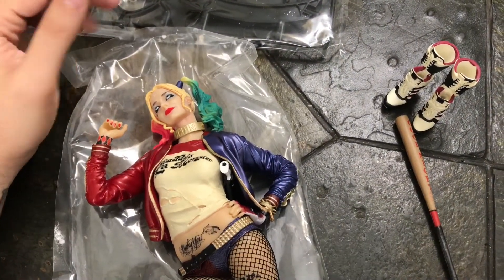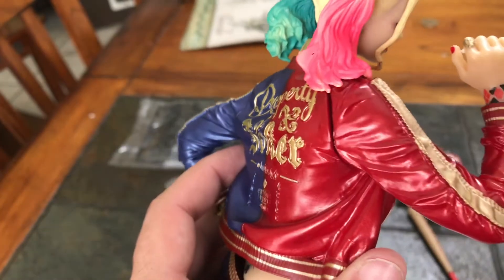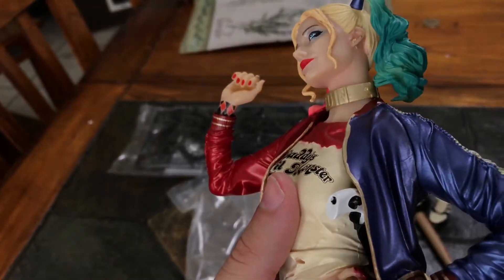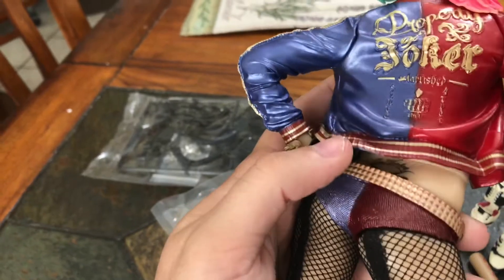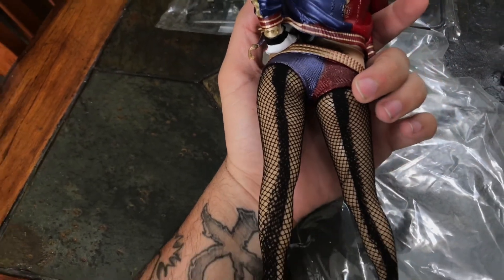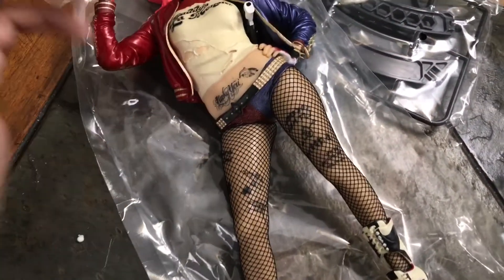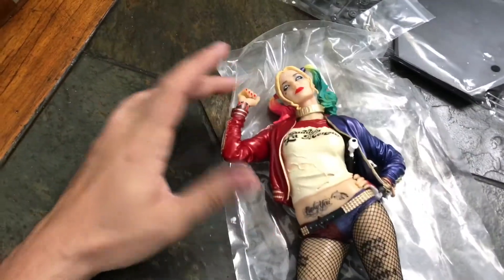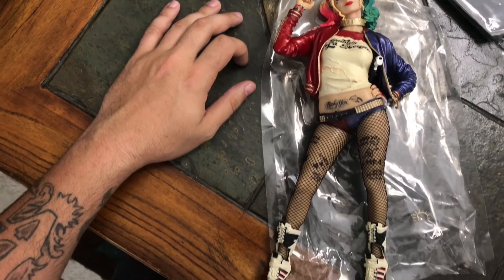Crazy Toys: 1:6 scale Harley Quinn Suicide Squad Figure review, Amazing!!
So on this video I'll be talking and reviewing the crazy Toys Harley Quinn statue/ figure , this figure is a third party version of the D.C. Collectibles Harley Quinn statue that goes for a crazy $150 online!

This figure is an excellent option for those who can't afford or don't feel like dropping that amount on a statue.

This figure really surprised me in every way so check out the video and let me know your thoughts!!

Figure made by crazy Toys
Harley Quinn Suicide squad version played by Margot Robbie